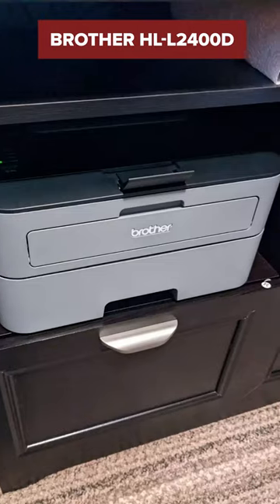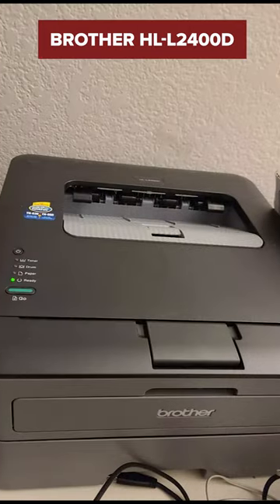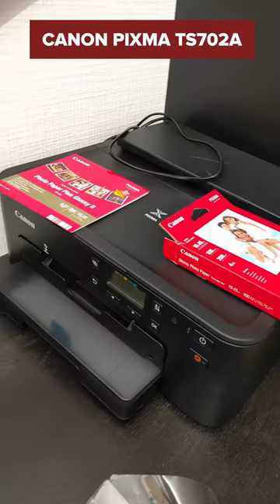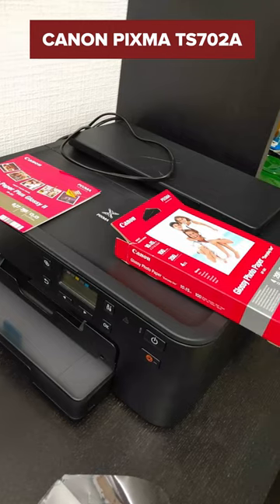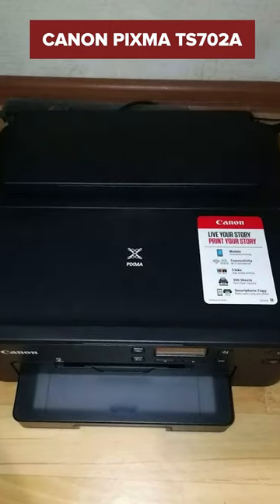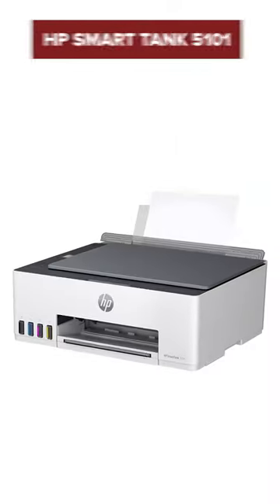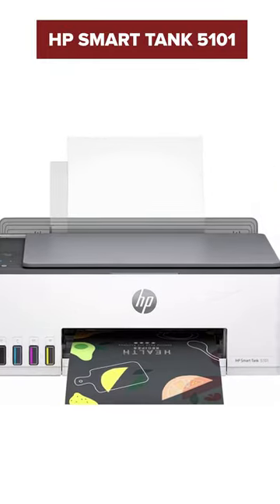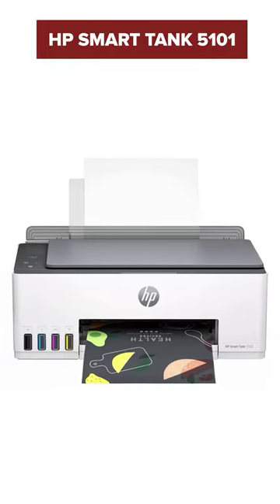Shorts TOP-6. Best Printers for Home. March 2024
TOP-6. Best Printers for Home. March 2024